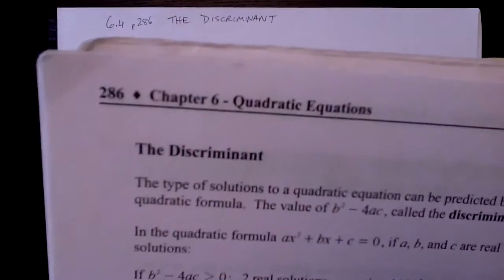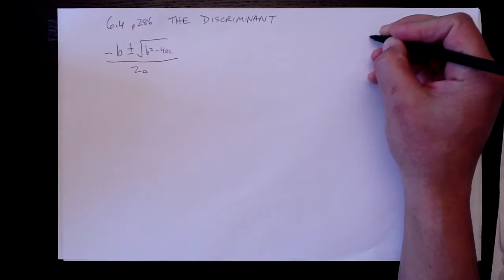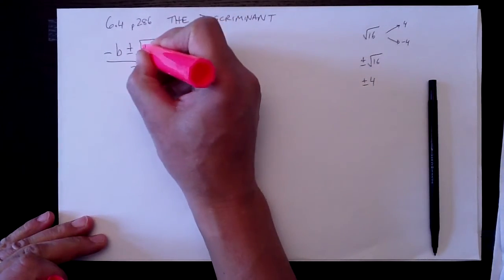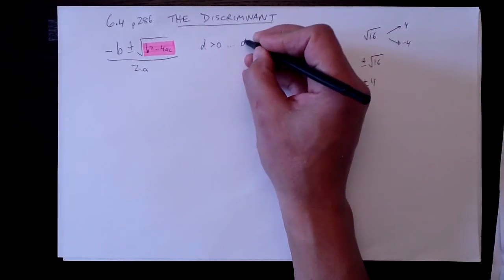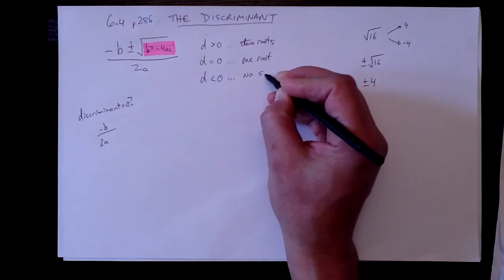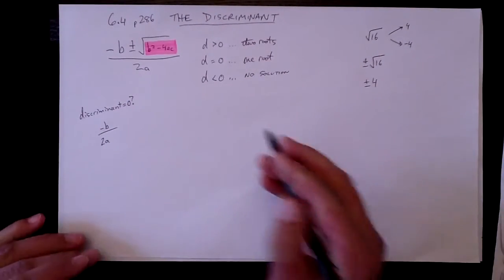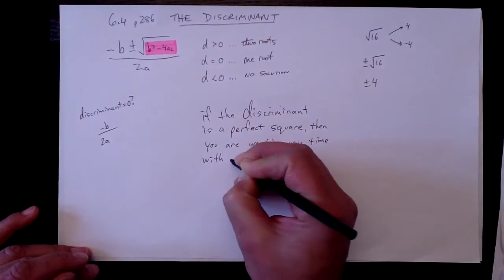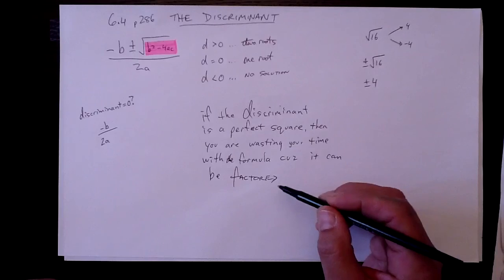PREC 11 6.4 p286 The Discriminant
Explanation of the discriminant and its meanings.